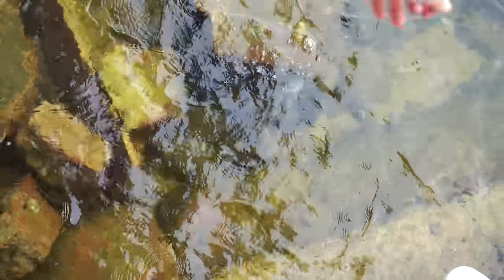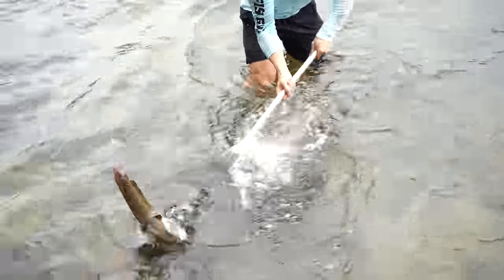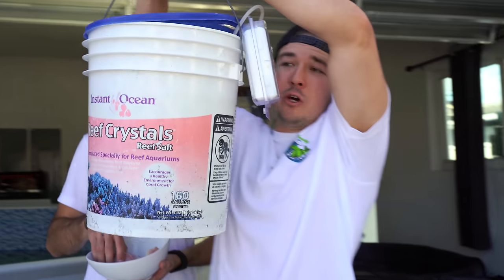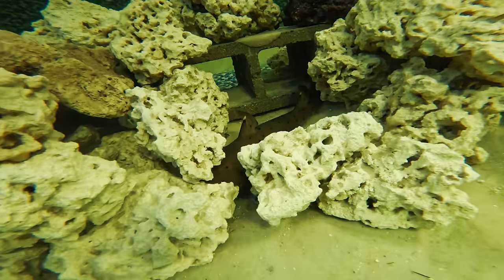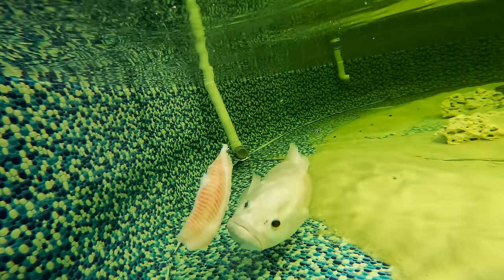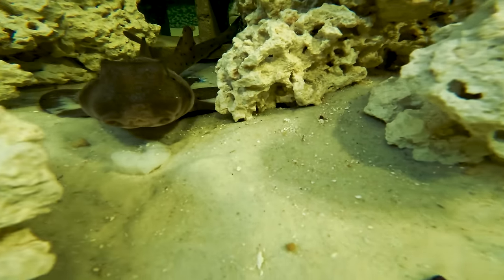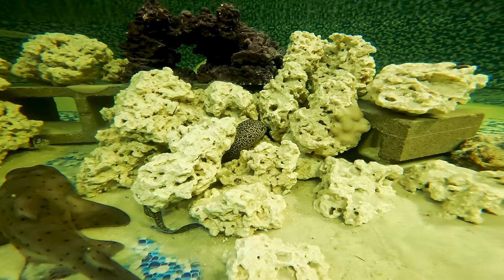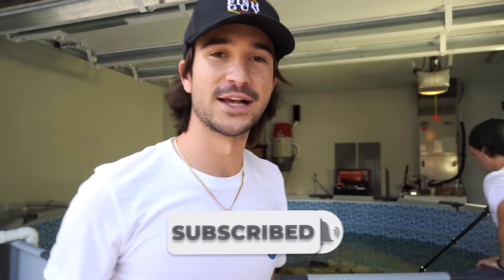Adding EXOTIC MORAY EELS Caught In FISH TRAP To My SALTWATER POND!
DON'T BE TRASHY TEE AVAILABLE NOW! For every order sold we will be removing trash from the ocean to support ocean conservancy. We are going to make a positive impact to our underwater world together!

YouTube Channels:
-Jack @fishguyjack
-Brooke @Brookegentile
-Chris @fishguychris_
Tiktoks: @thefishguys_